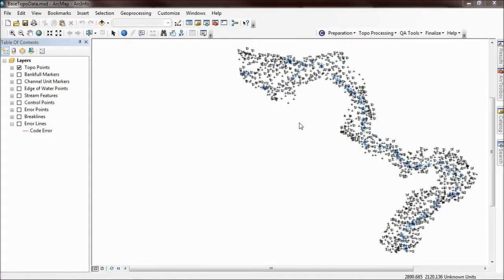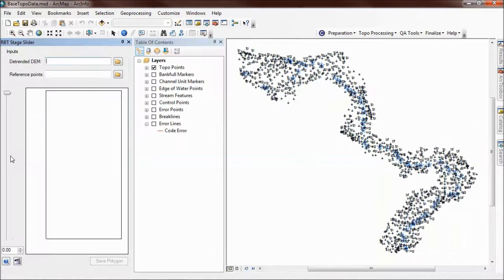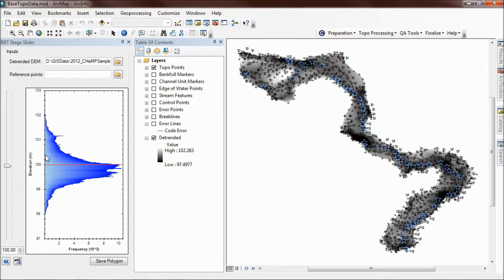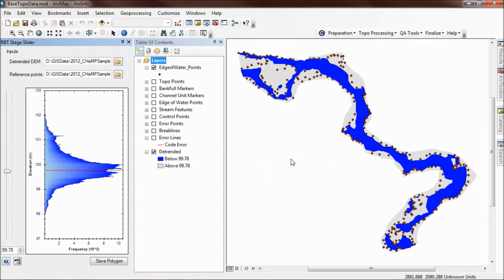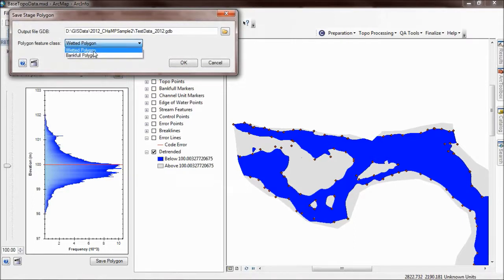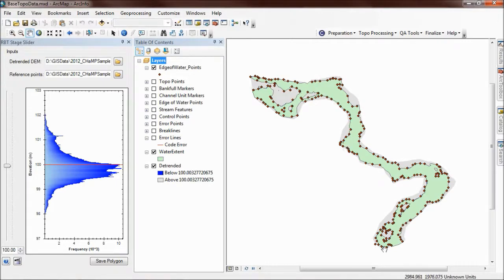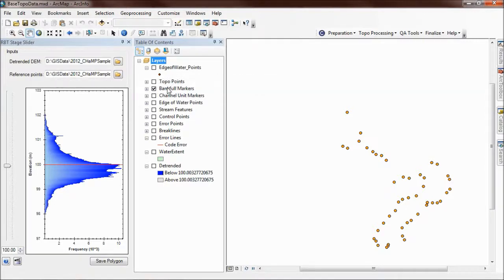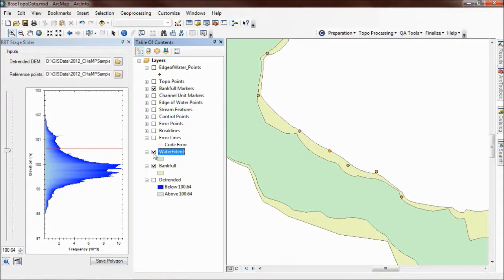CHaMP Wetted and Bankfull Polygons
Introduction the CHaMP topo processing tool for creating wetted and bankfull polygons.